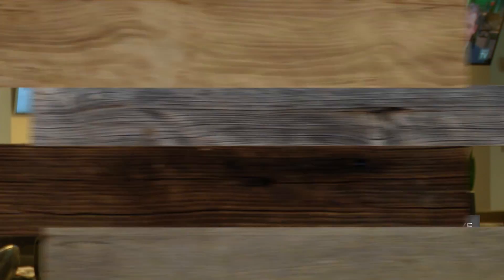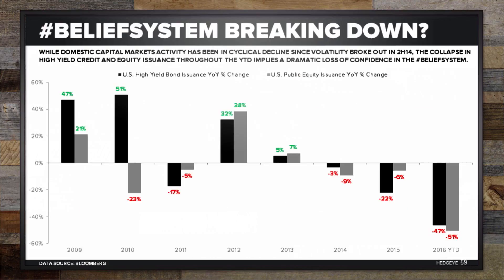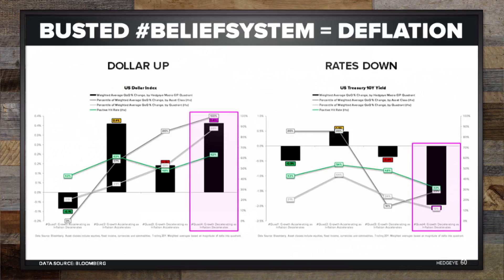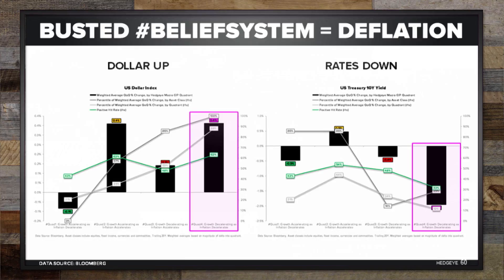McCullough: History Is An Important Guide To Mr. Market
In this brief excerpt from The Macro Show earlier today, Hedgeye CEO Keith McCullough responds to a “fantastic question” about the correlation between the U.S. dollar and Treasuries now that the dollar is getting stronger.